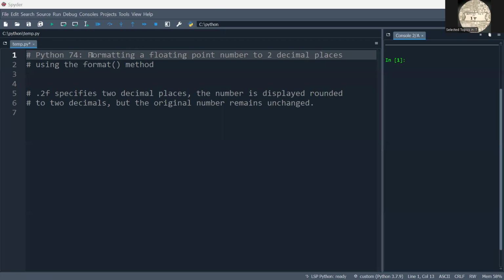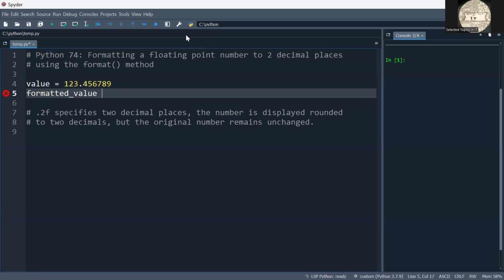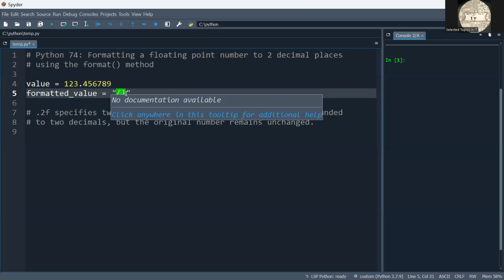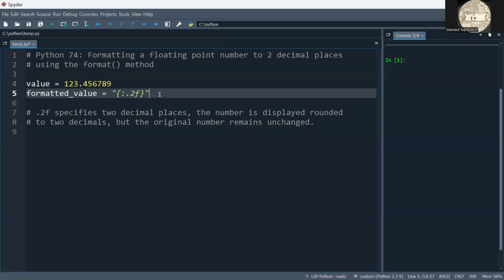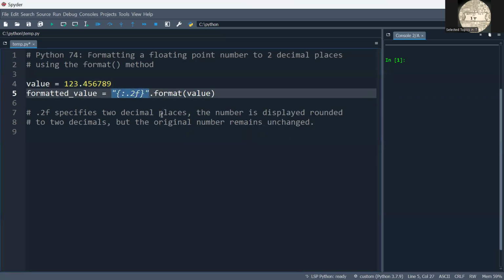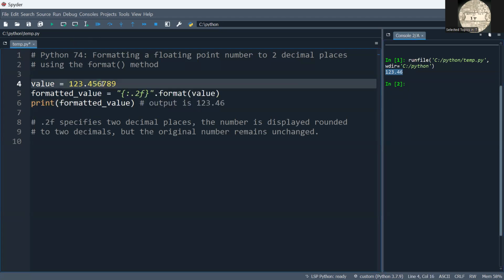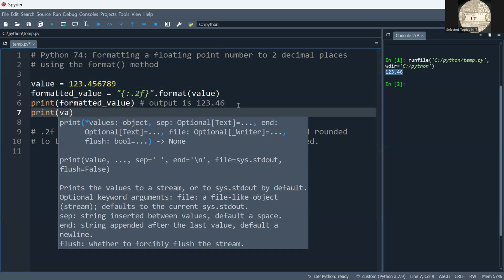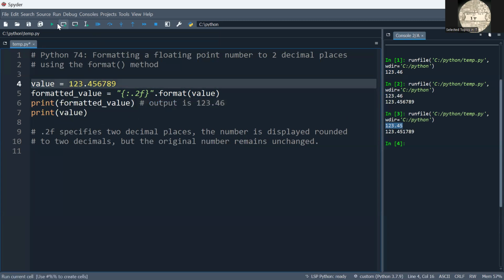Python 74: Formatting a floating point number to 2 decimal places using the format() method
Displaying/formatting a floating point number to 2 decimal places using the format() method.
.2f specifies two decimal places, the number is displayed rounded to two decimals, but the original number remains unchanged.